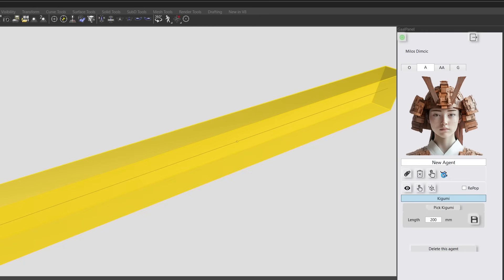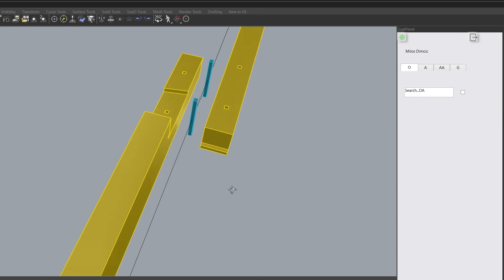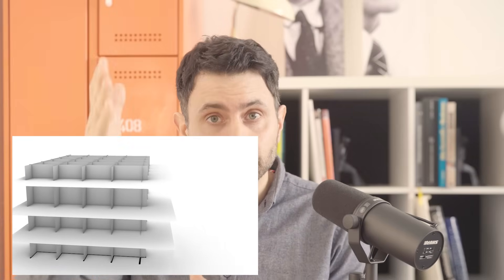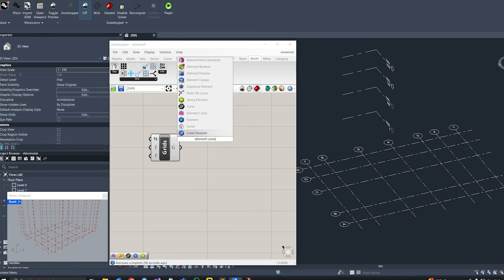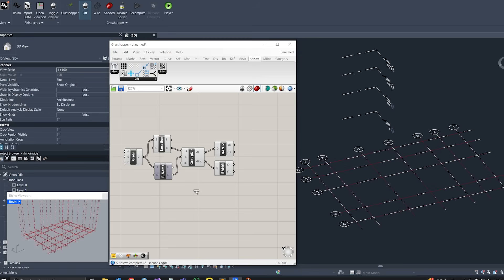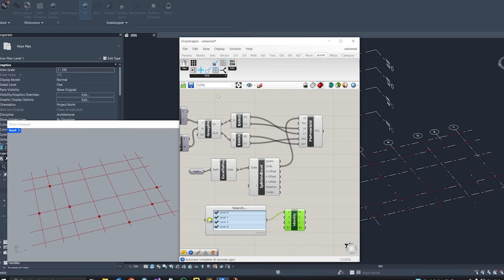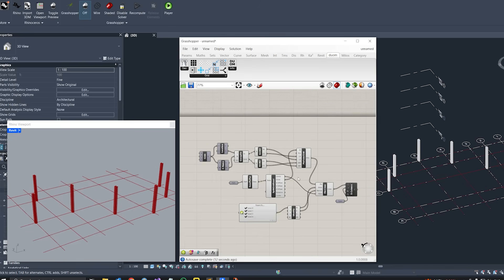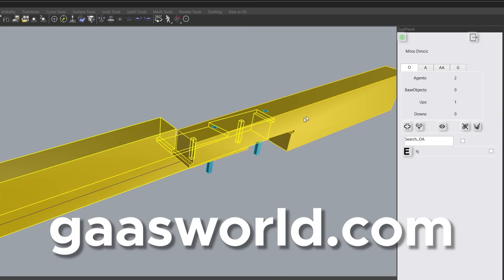RHINO Inside REVIT - Do you actually NEED it? If yes, WHY?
In this video, I discuss why you might want to consider using Rhino.Inside.Revit. My theory is simple: Revit is a database, and Rhino is a geometry engine.

Register at our gaasworld website and get access to a completely free, 10+hours Rhino Developer C# course:

Follow our work and join our projects!

Stay free!

Milos Dimcic
Dr.-Ing.